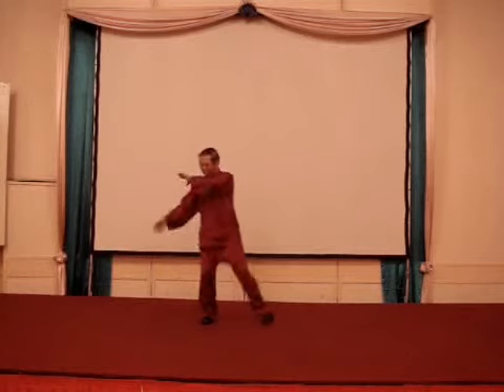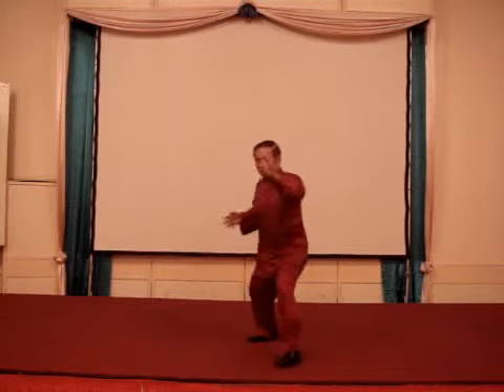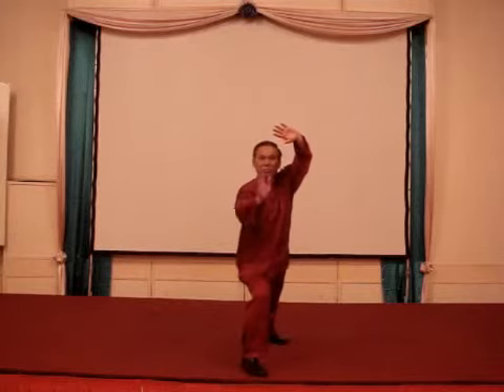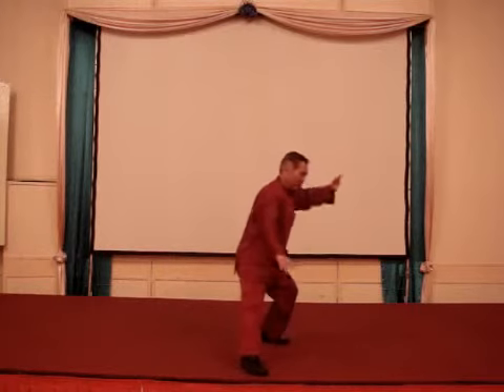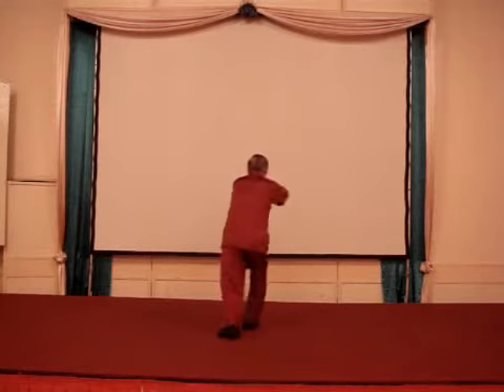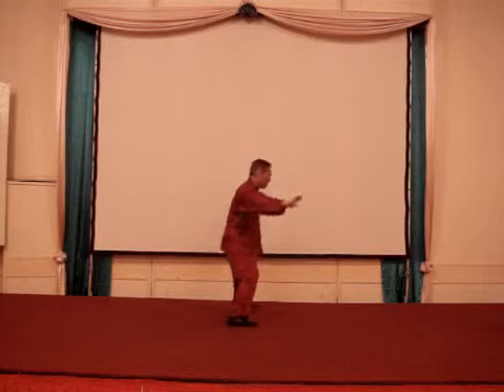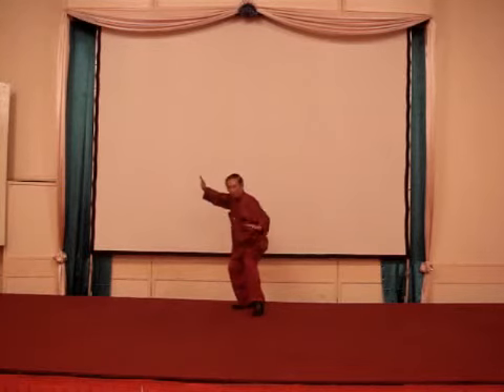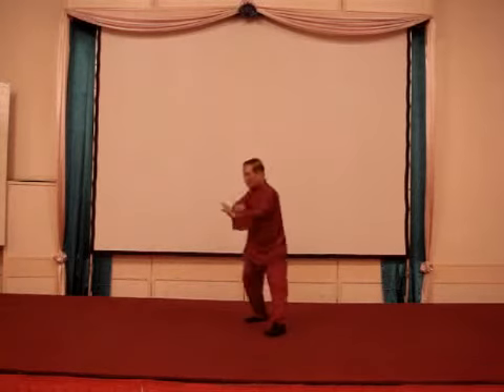Combat Application Set 2 - Green Dragon Shoots Pearl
Secrets of the Internal Force Masters in Penang, Malaysia from 5th to 11th September 2008.